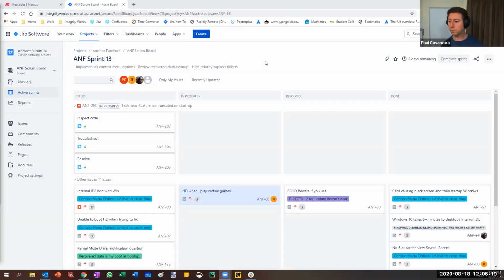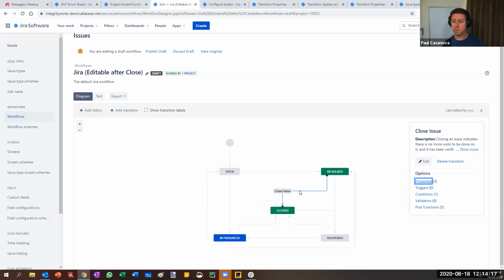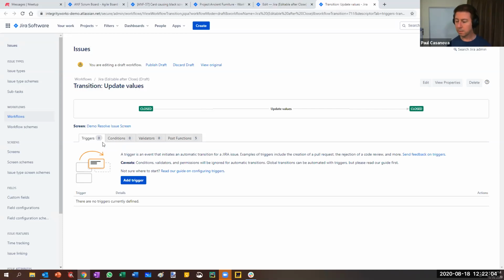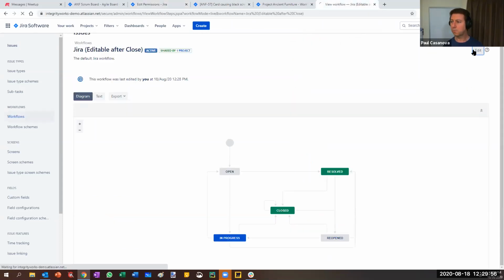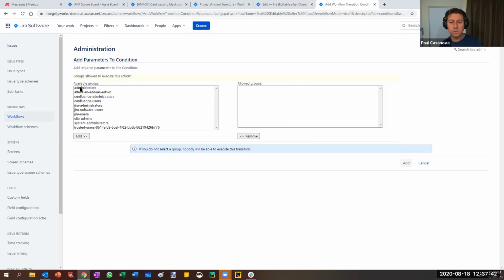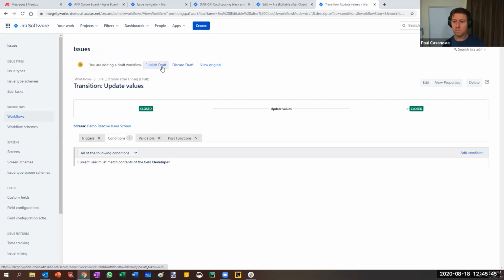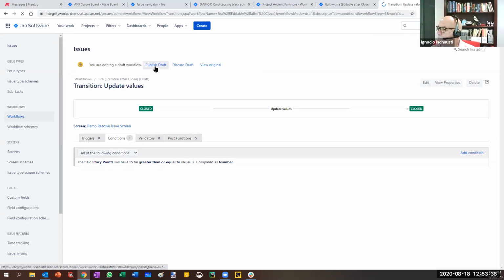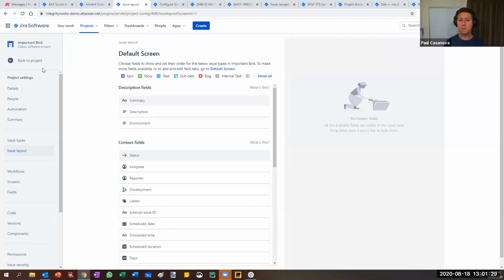Jira and Confluence Q&A Meetup - Weekly Session 20200818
In today's session, we continued on with Jira workflow administration, trying out workflow conditions which can enable or disable a workflow transition based upon a preconfigured scenario, such as ensuring that an issue has passed through "In Progress" before being closed, or only being able to be transitioned by the reporter, assignee or other condition.

It was a pretty full on session, so please reach out with any questions you might have about what we covered today!